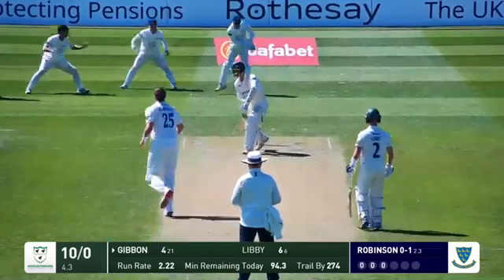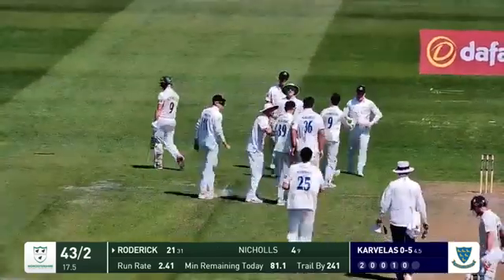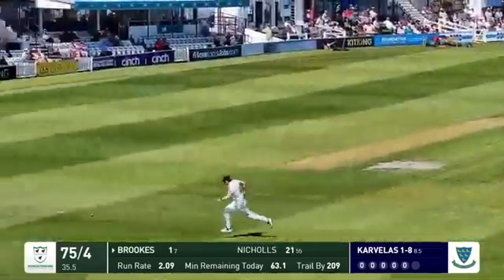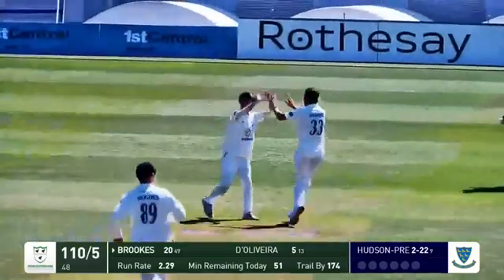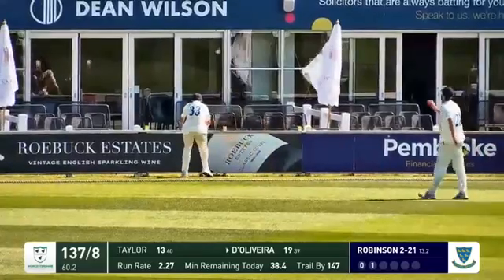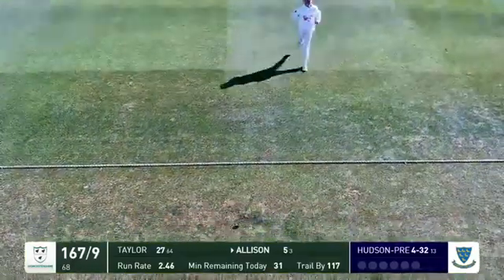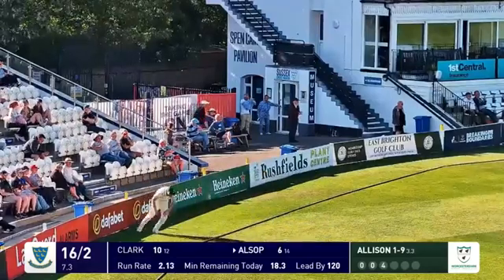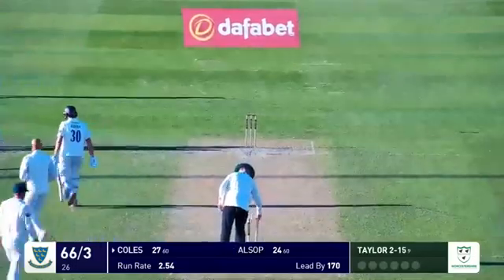Sussex vs Worcestershire | Rothesay County Championship Division One | Day Two Highlights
Highlights from the second day's play at Hove between Sussex and Worcestershire.